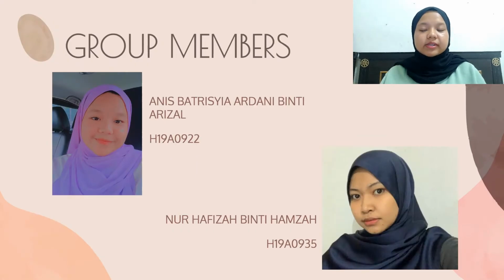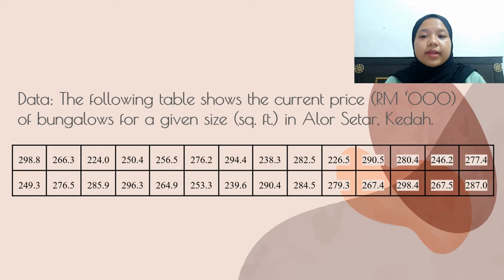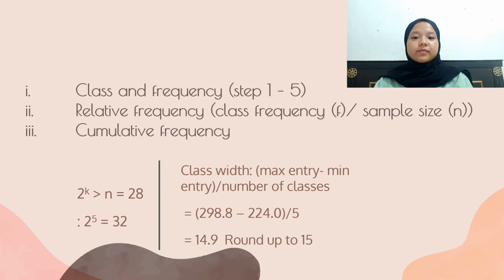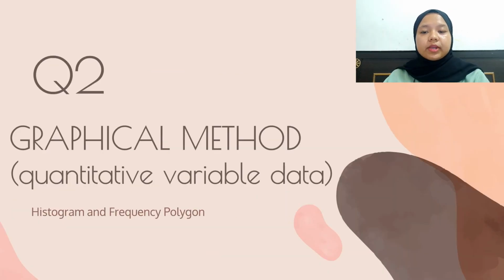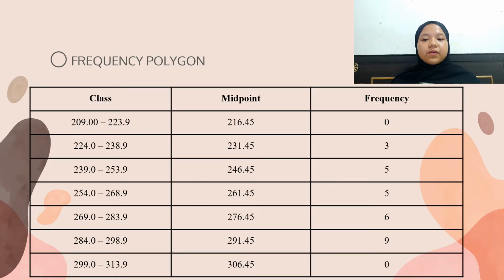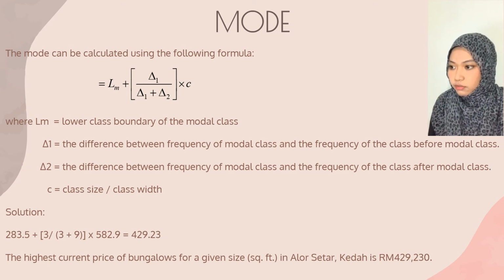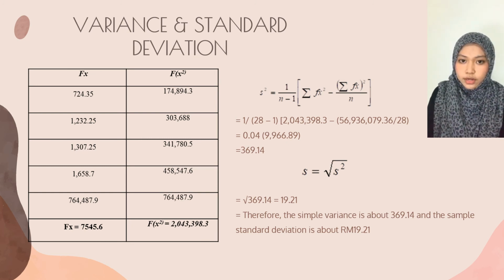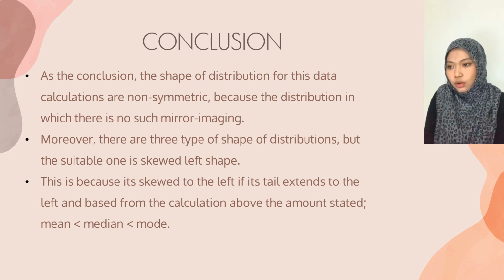HFT20203 BUSINESS STATISTICS VIDEO PRESENTATION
L2 - GROUP ASSSIGNMENT VIDEO PRESENTATION
H19A0922
H19A0935